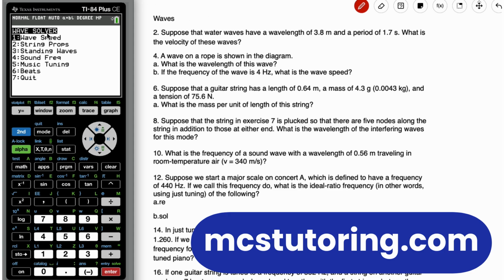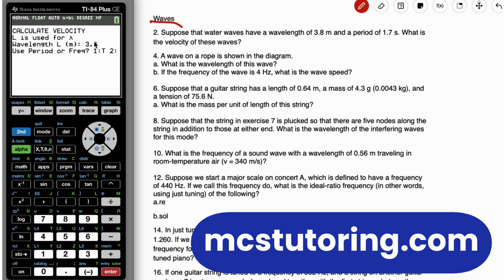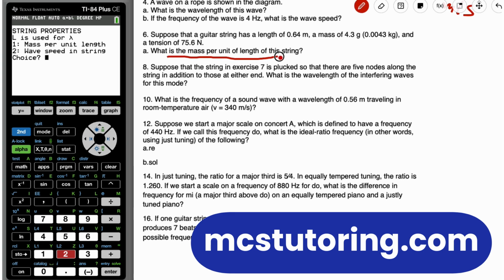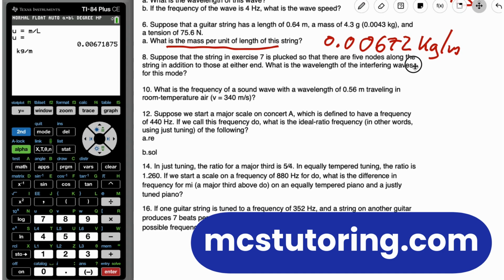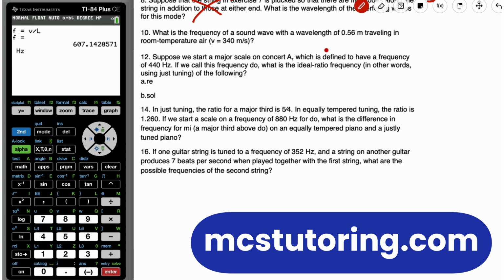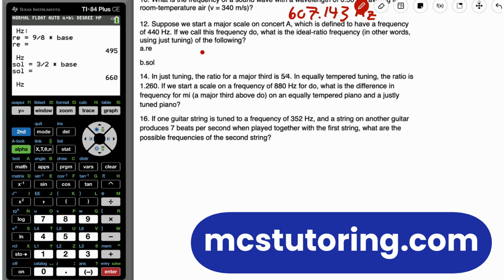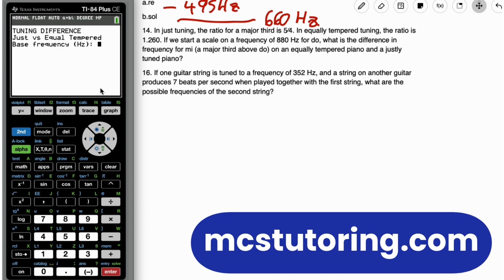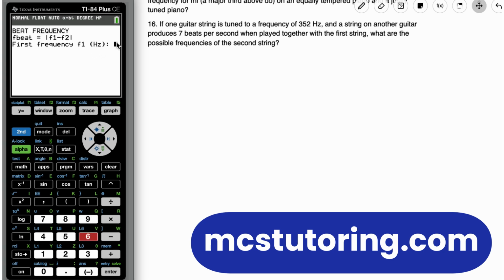Solving Wave Physics Problems with a TI-84 Calculator Program | Step-by-Step Tutorial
Need help with wave physics problems? In this tutorial, I'll show you how to solve common wave equations using a custom TI-84 program I created! We'll tackle problems involving:

⚡ Wave velocity calculations
🎸 String properties and tension
🎵 Standing waves and harmonics
🔊 Sound wave frequencies
🎹 Music tuning ratios and beats

This program makes solving these tricky physics problems quick and easy! Perfect for physics students studying waves, sound, and vibrations.

Save time and boost your math confidence with 4 powerful programs — totally free.